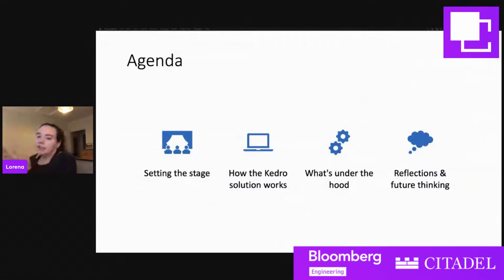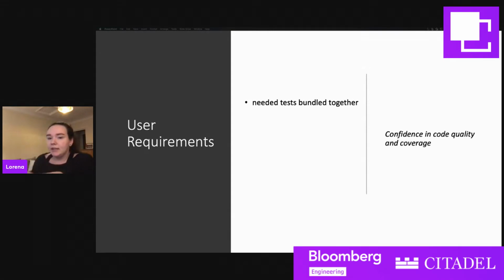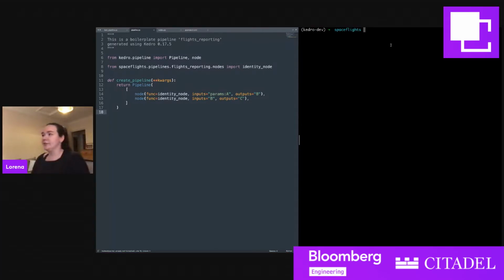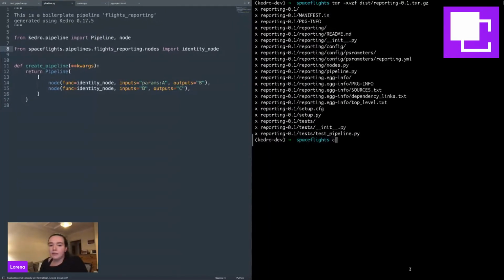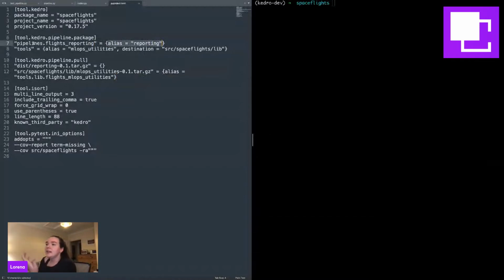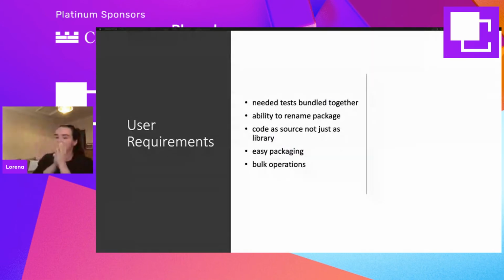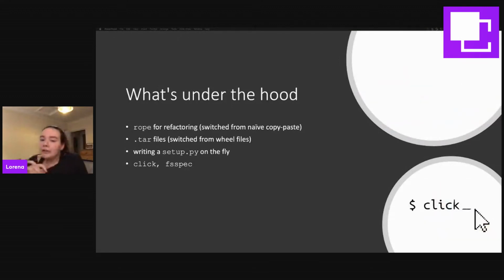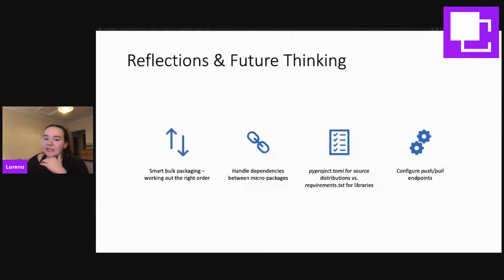Micro packaging reusable data science pipelines in Python - Lorena Balan | PackagingCon 2021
Description:
We believe that sharing and reusing data science code is the future for scaling machine learning across the world because it allows us to work more efficiently. To achieve this grand vision, we had to look at how micro-packaging could be done in Python, the language of choice for most data scientists. Micro-packaging is a widely debated topic in the npm world, and it hasn't taken off in the Python packaging ecosystem.

This talk will present the journey that brought us to this point, the challenges we've faced implementing this functionality and the solution we created in Kedro, an open-source Python framework for data science. Whether you're a data practitioner or a software engineer curious to reuse code between projects, you can draw some inspiration from this talk.